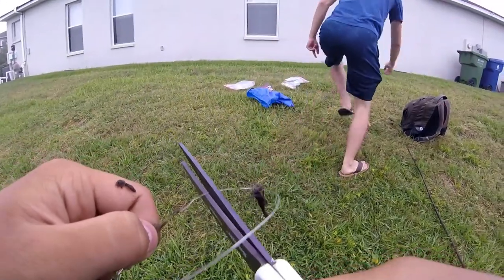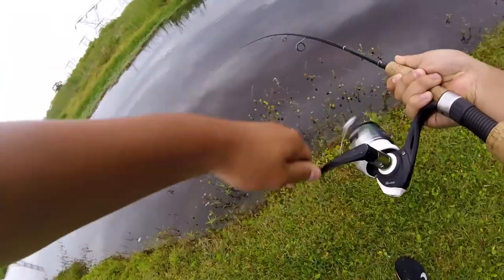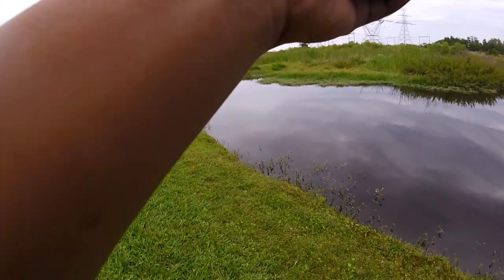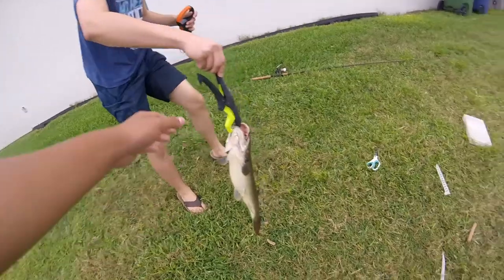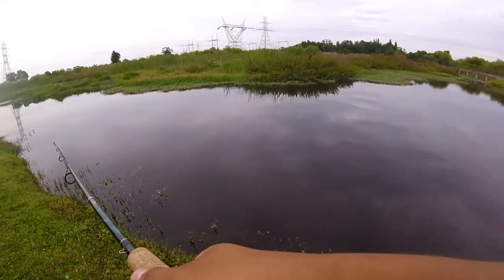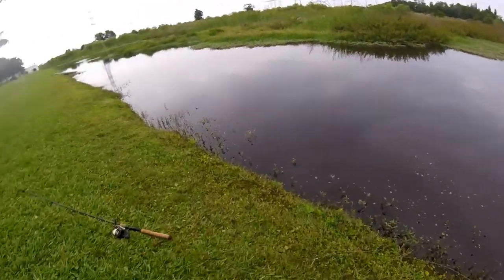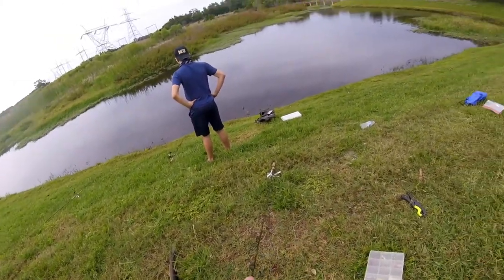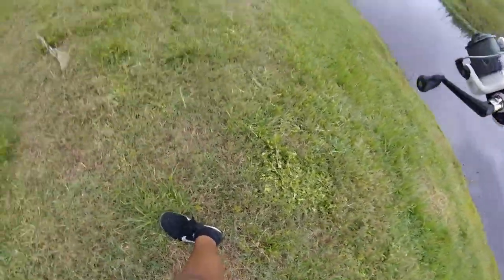Gar And Bowfin Fishing Pt. 1 (LOST A HUGE BOWFIN!!!)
What Up Folks, In Today's Video We Are Gar And Bowfin Fishing For Fun And Surprisingly We Had A Great Time And We Caught A Lot Of Fish. So That Was Fun As Hell!!
Also, I Do Want To Thank You Guys So Much For The Support Lately!!!
Enjoy For Now And Don't Worry My New Setup Unboxing Is Still Coming So Stay Tune To That!!!